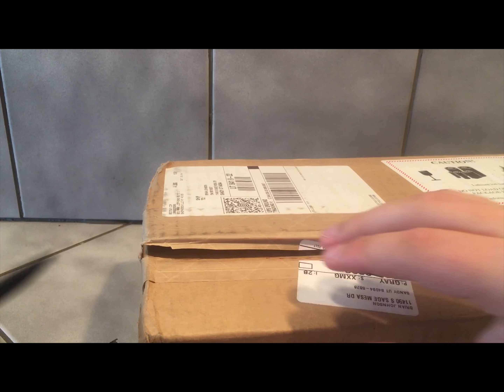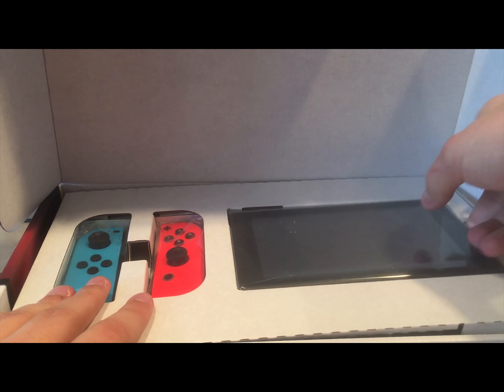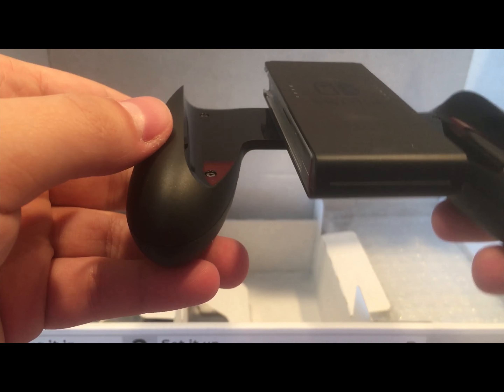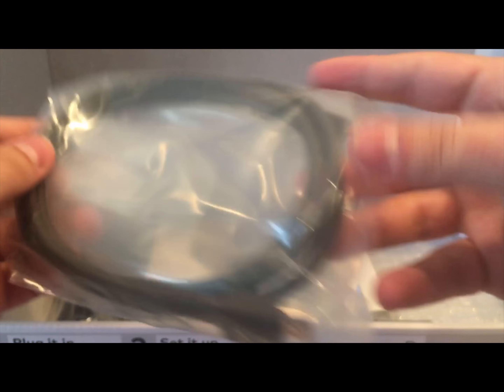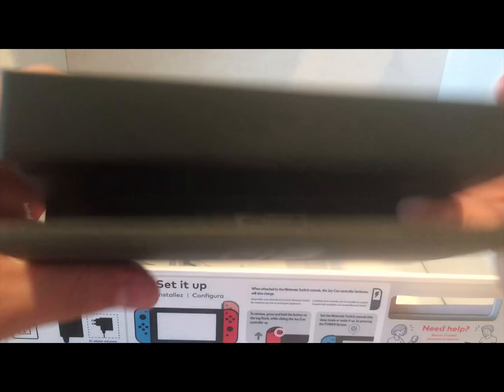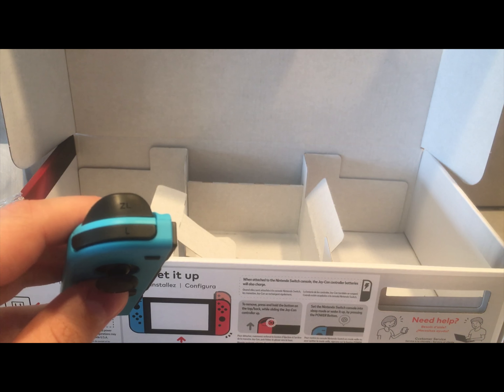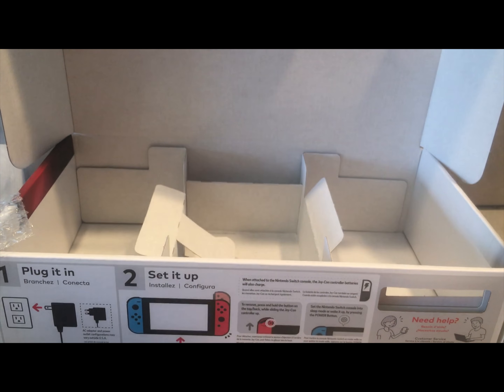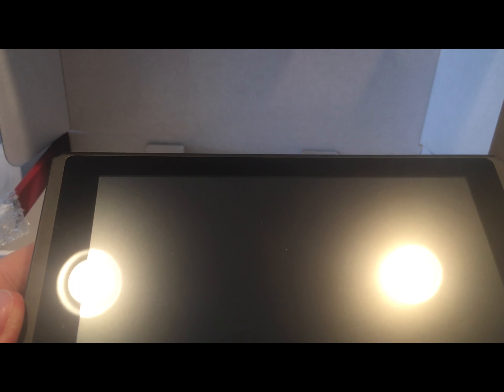Nintendo switch unboxing and first impressions!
i unbox the nintendo switch and give off my first impressions of the joy cons and of the switch it self.